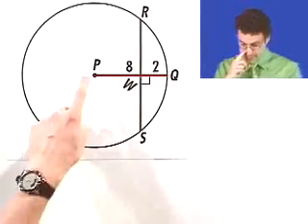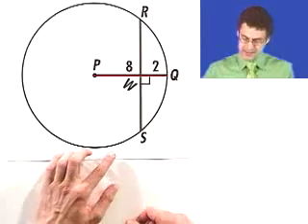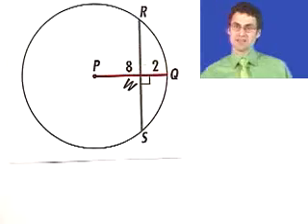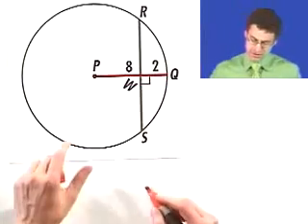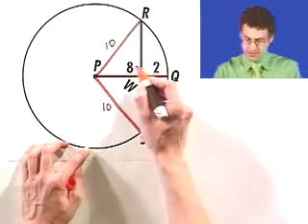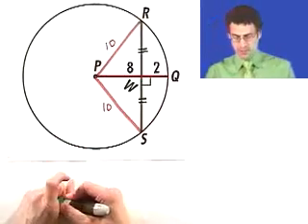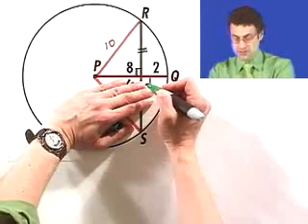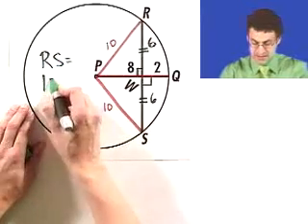10 CIRCLE 8.flv